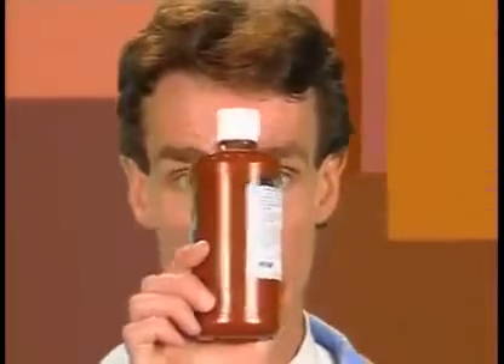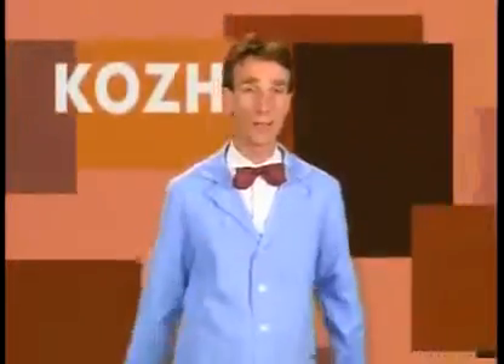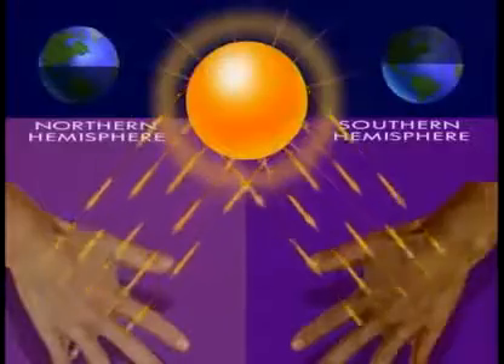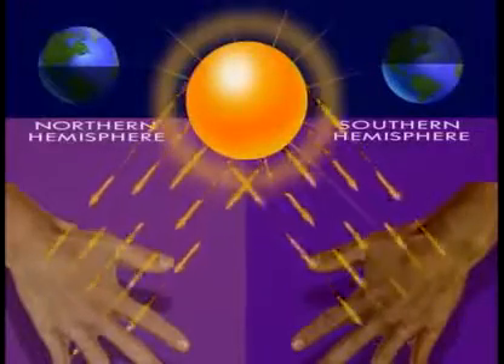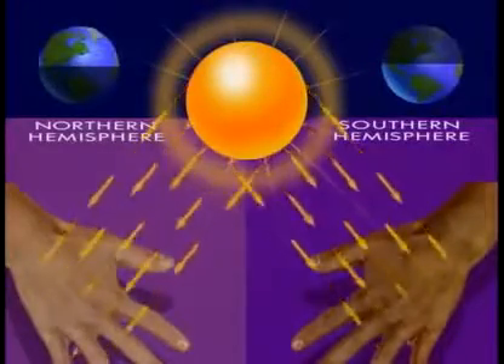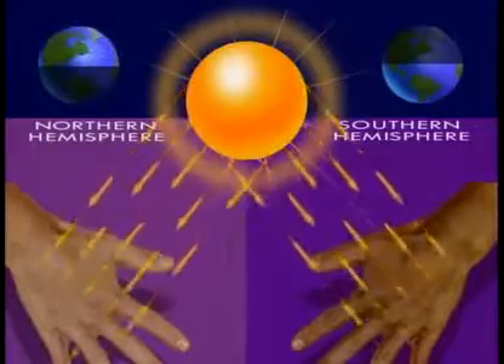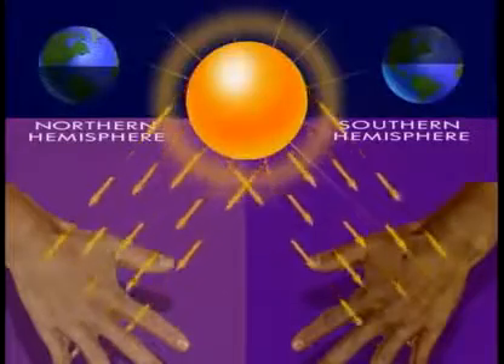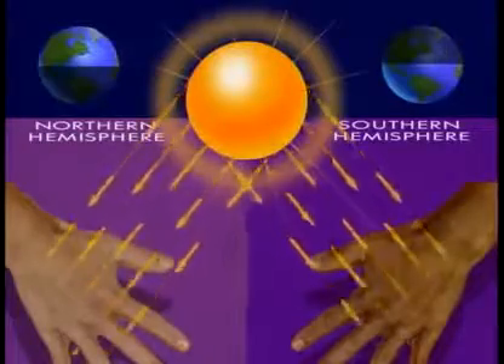Bill Nye The Science Guy - Consider The Following: Skin Color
People have brown skin. Bill Nye explains the differences between melanin and paint.